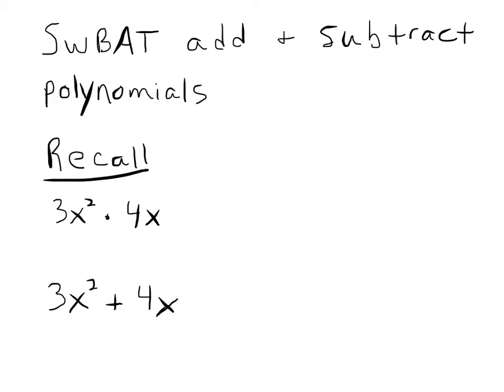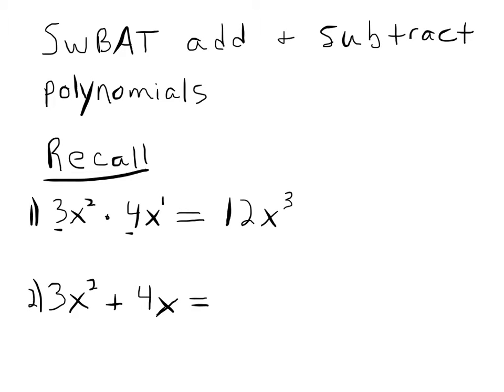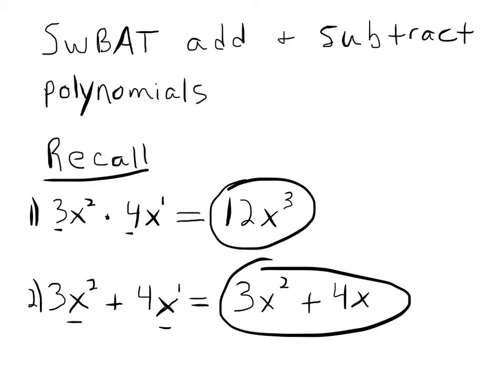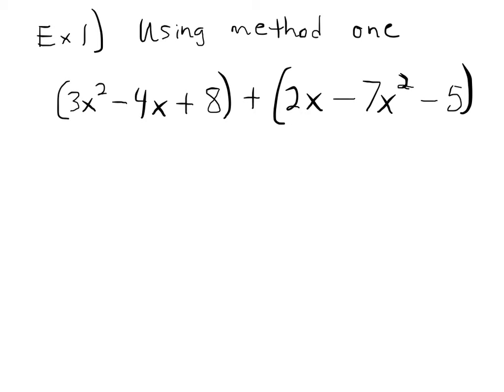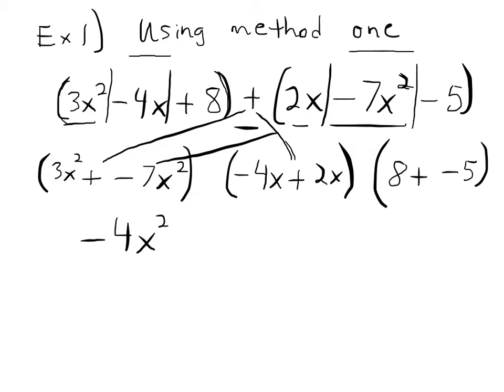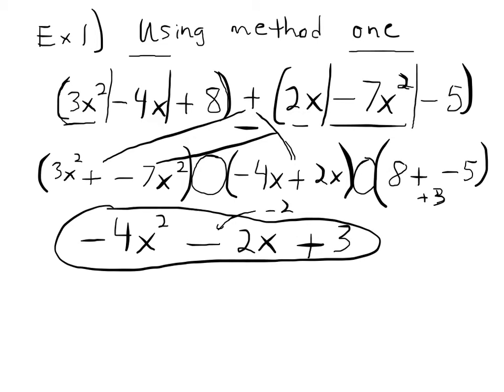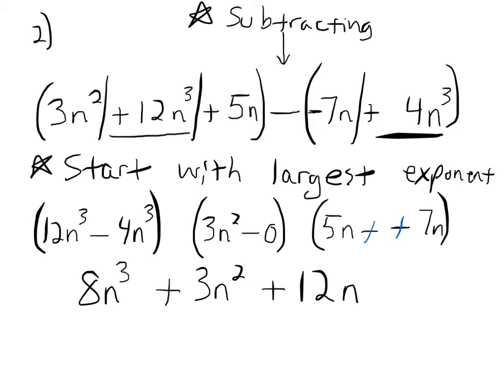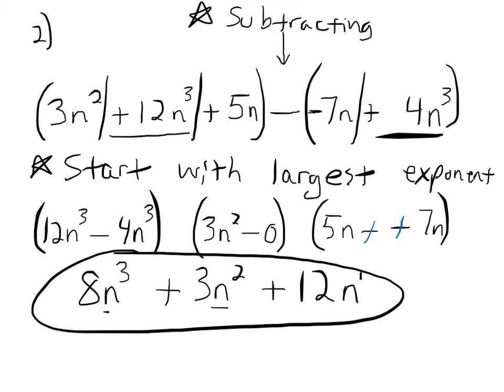Add and subtract polynomials